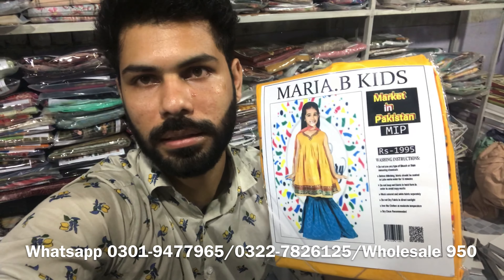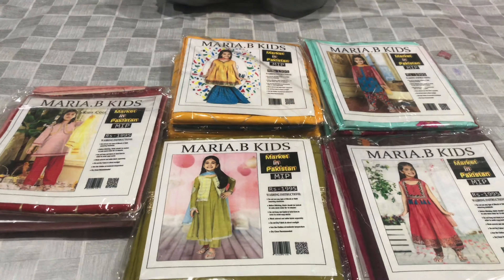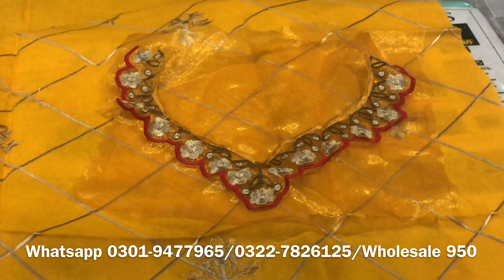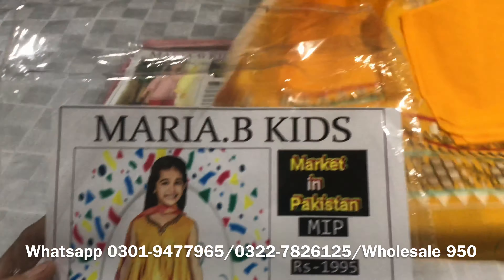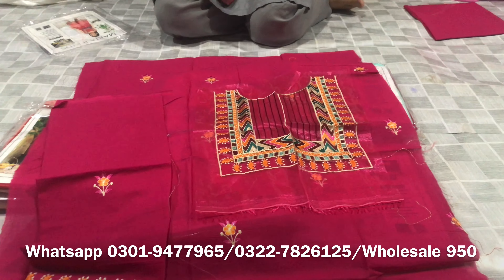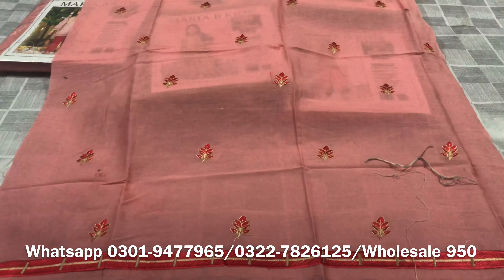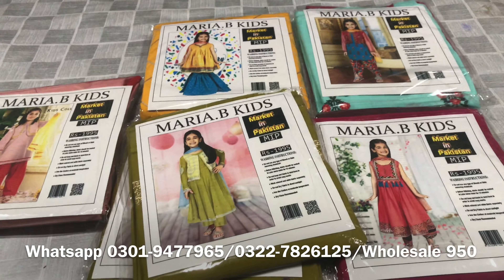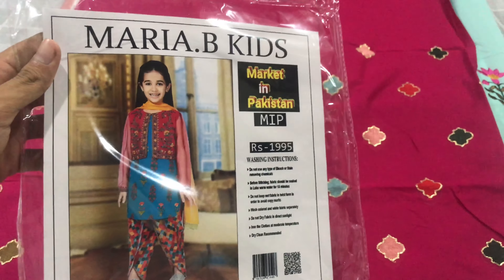Maria B Kids Vol 3 on Wholesale price 950 | Market in Pakistan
In today video, I am going to show you Maria B Kids 2 PC Lawn on Wholesale Price from Faisalabad
We are biggest wholesaler in Faisalabad. We deal/sell all brands/master copies. Our wholesale setup is located in Faisalabad.
Please watch our video for order processing. We have provided whats app in the video so you can place your order easily.

In this channel, we provide/sell all biggest brands like Maria B, Khaadi, Sapphire, Gul Ahmed, Guljee, Alkaram, Junaid Jamshed and Sana Safinaz, Baroque, Anaya, LimeLight etc. We are the biggest wholesalers in Faisalabad. We also sell master copies, cut pieces, replicas of all biggest brands.

کپڑوں کا کاروبار کیسے شروع کریں فیصل آباد کے سب سے بڑے کلاتھ بڑی بزنس مین کا مکمل انٹرویو اور ٹپس

Background Music and Pix

Note_

All Pictures and Background Music show in  Video Belong to the Respected Owners And Not Me.

I'm Not Owner of Any Picture Show in Videos.